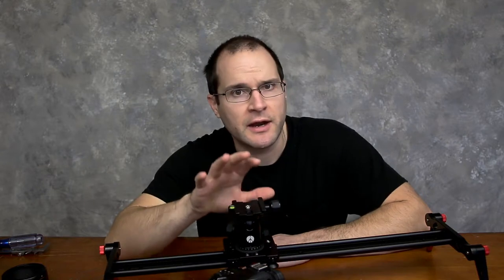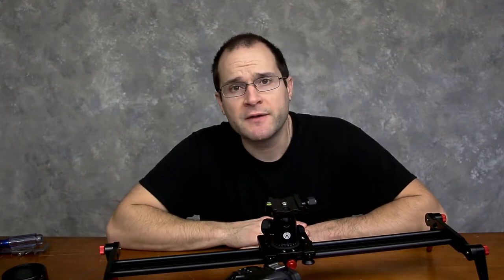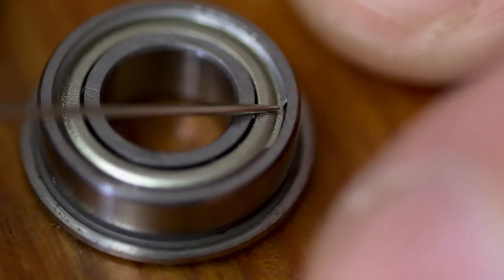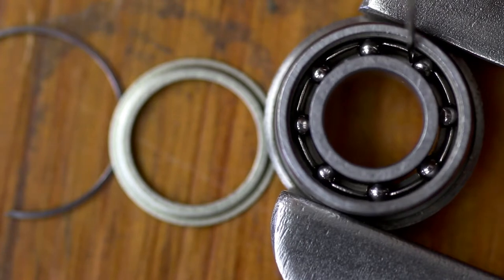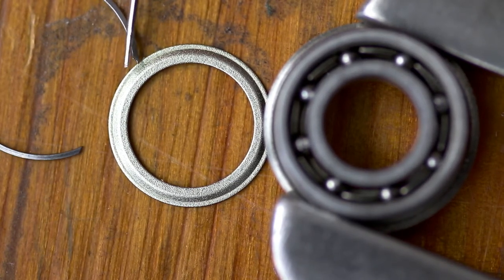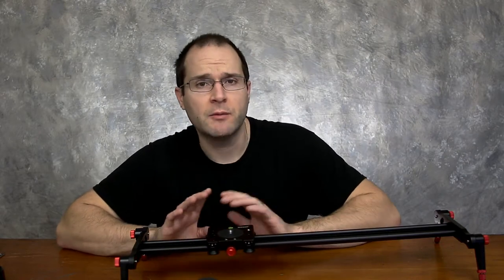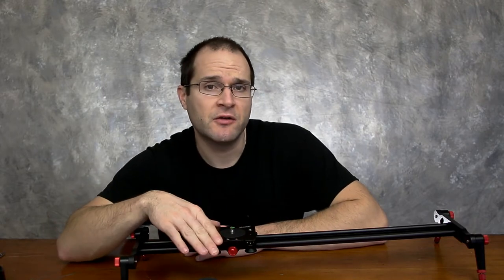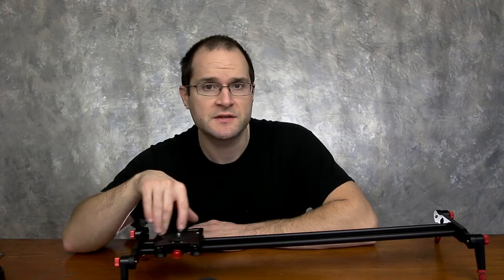neewer 24"/60cm bearing video slider fix vlog 161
I am still working on a fix for my neewer bearing slider. taking apart the bearings and cleaning them out has worked but I would like to do it again to make sure I have every flake of metal out of the bearings.

Neewer 24'"/60cm bearing video slider